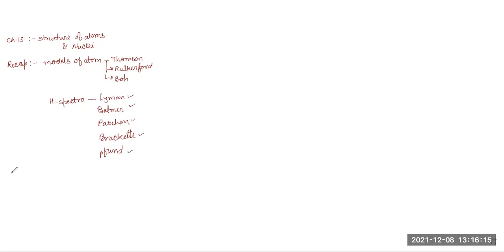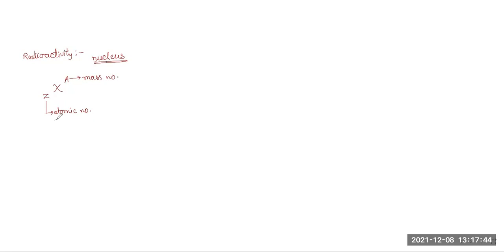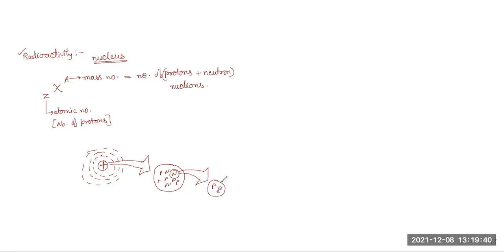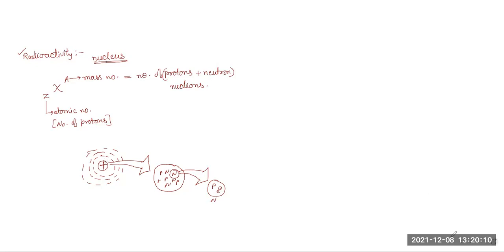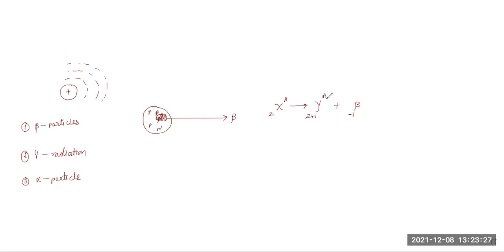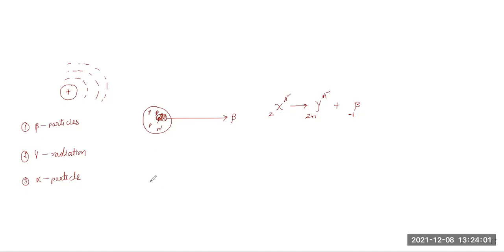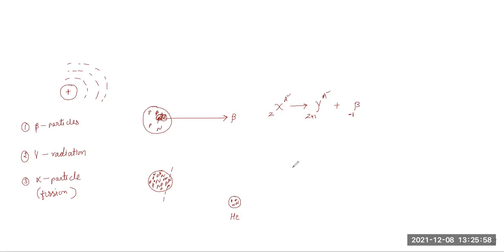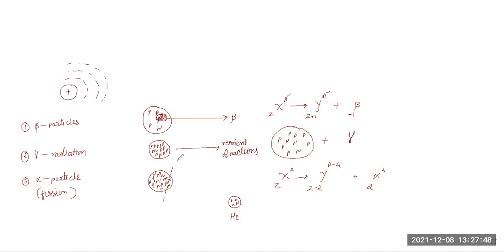Nuclear Physics 1